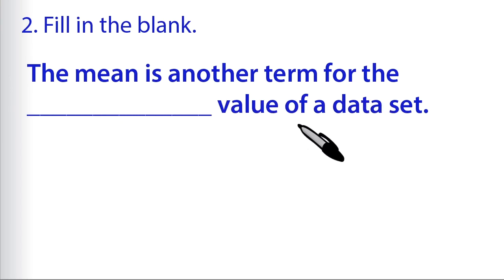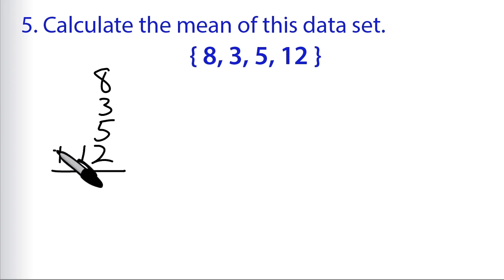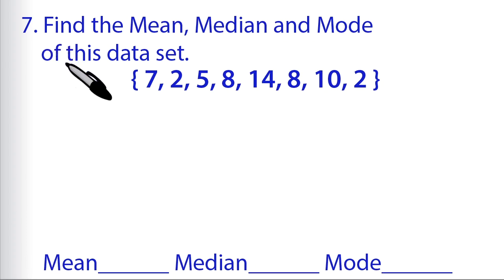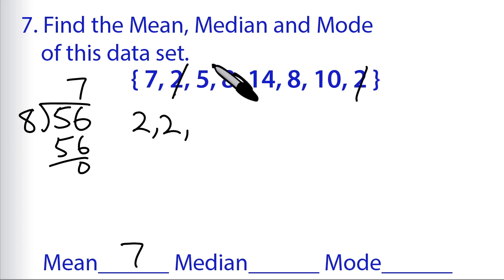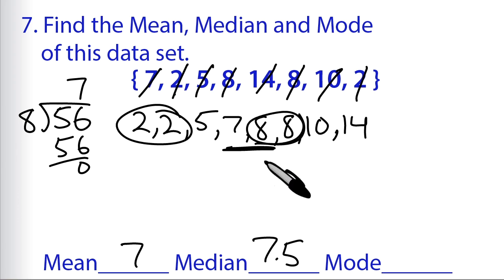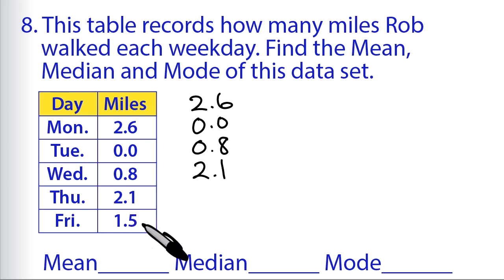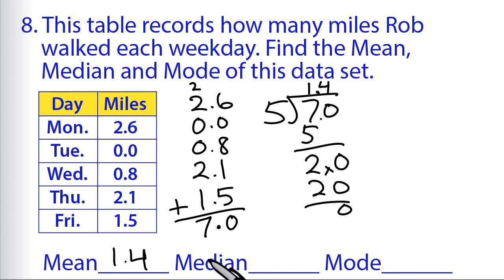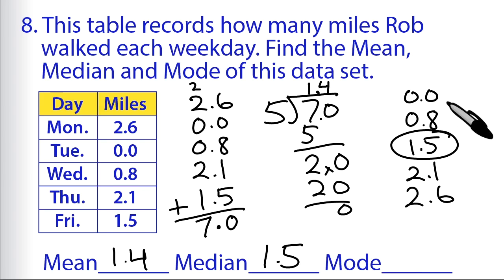Math Antics Exercise Video 56: Mean, Median and Mode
This video shows how to do the exercises from the Mean, Median and Mode video.

Video Publish Date: March 3, 2017 (YouTube)

Fun Fact: This is the first video about data sets.